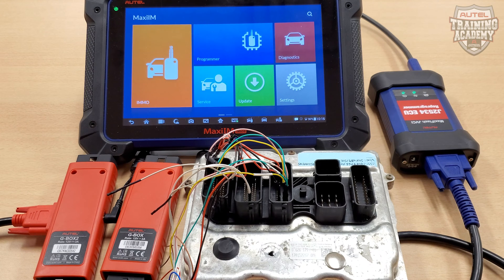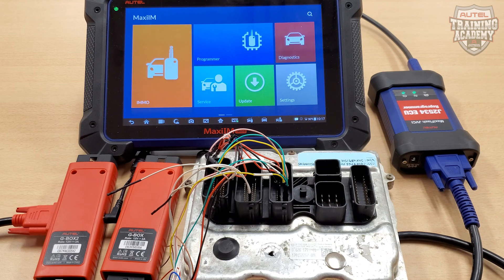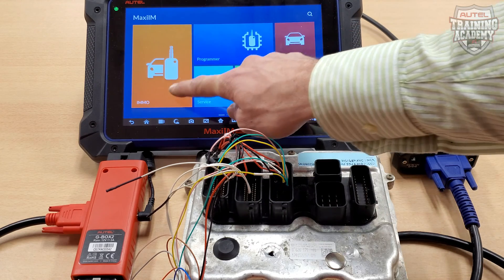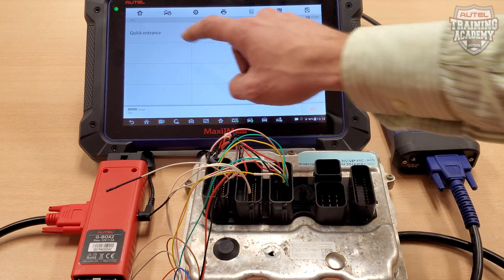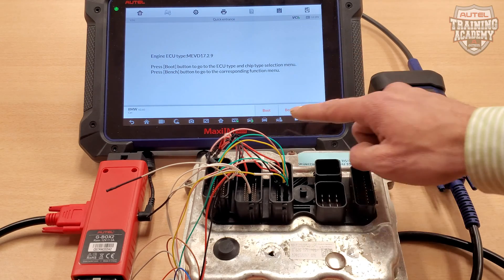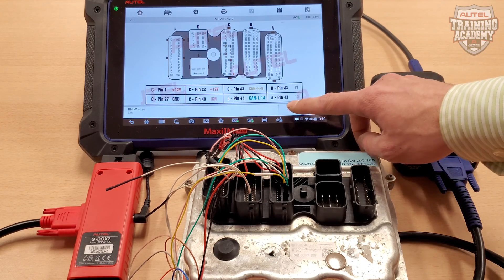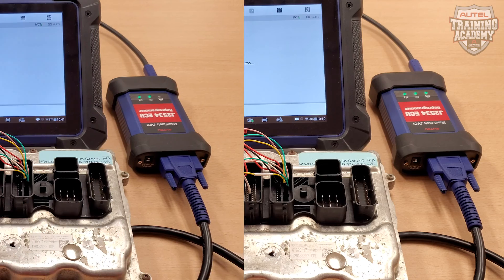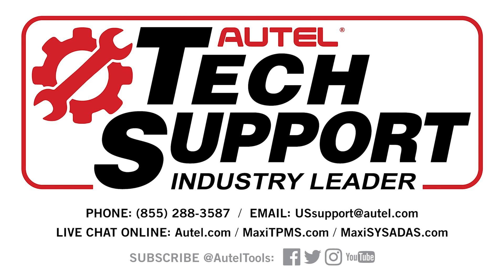BMW N20 DME ISN Reading with G-Box2 | Tech Tips | Autel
Learn how to perform a BMW N20 DME ISN reading with the Autel MaxiIM IM608 and G-Box2.